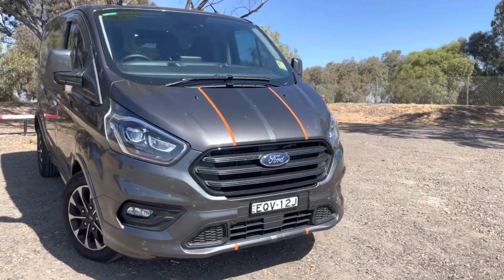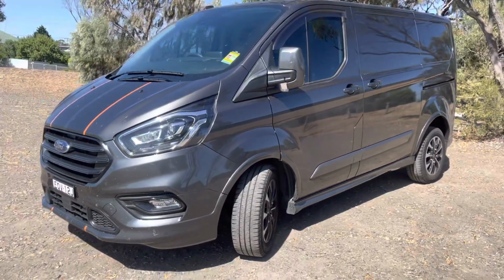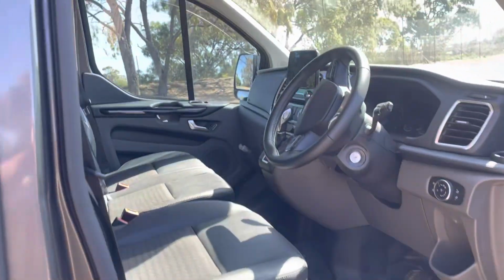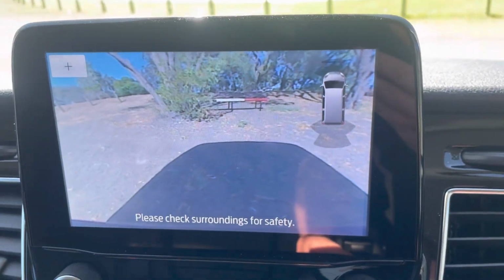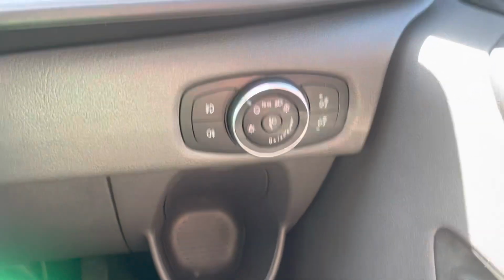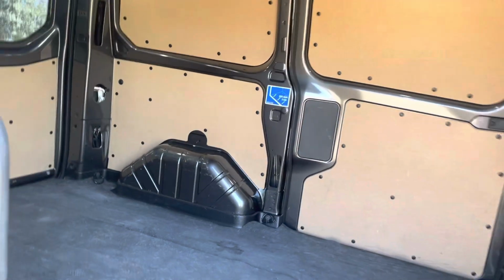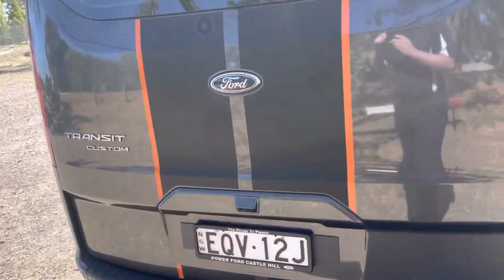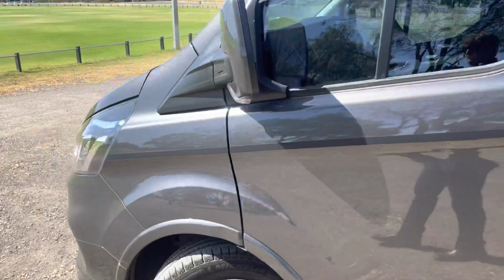2021 Ford Transit Sport Custom 320S